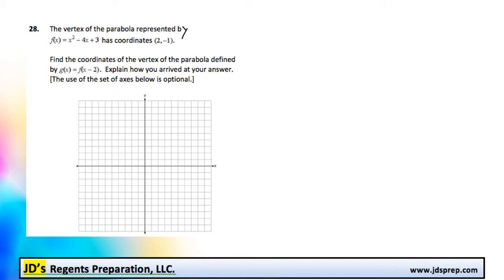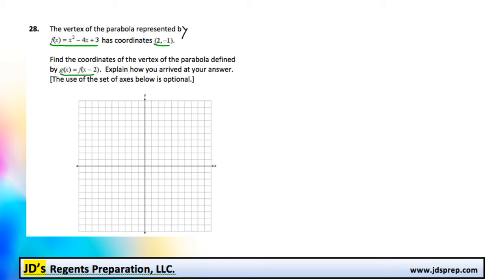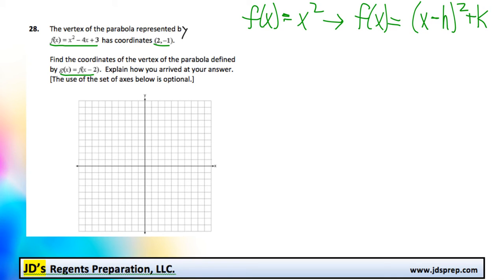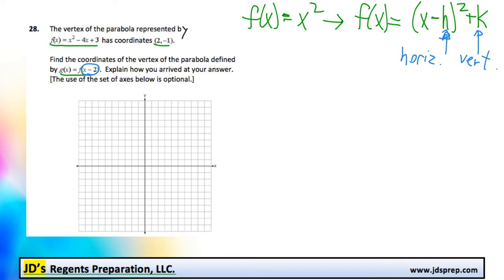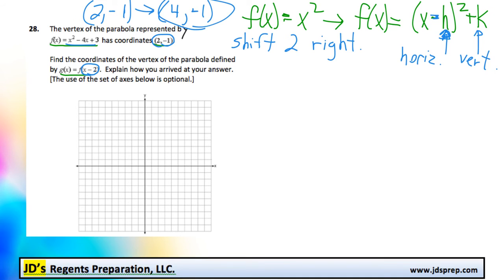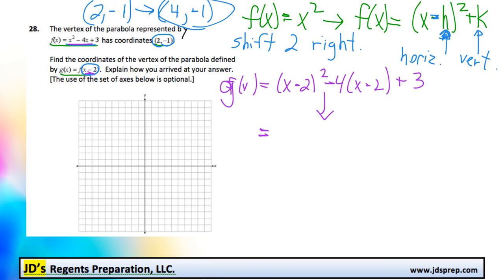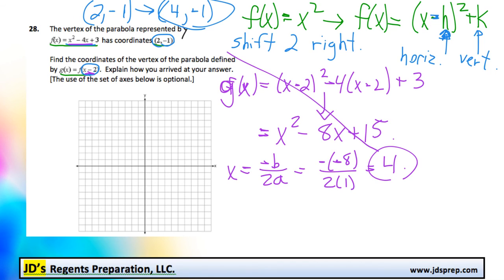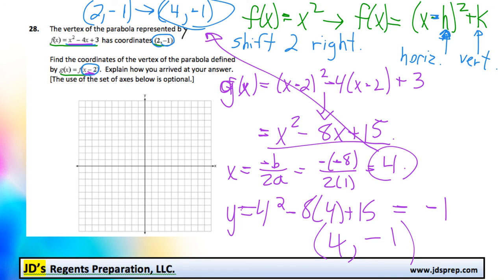Alg 06 2014 28